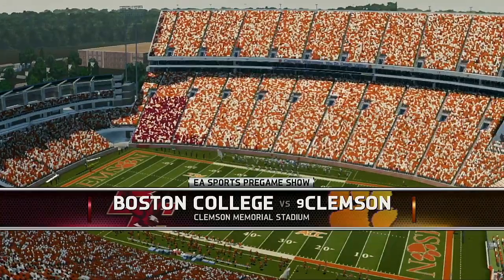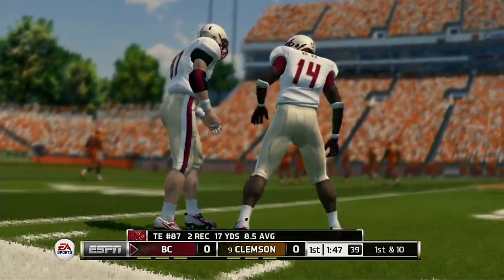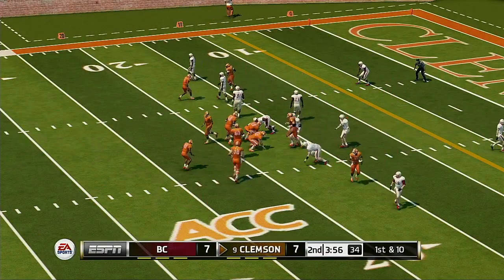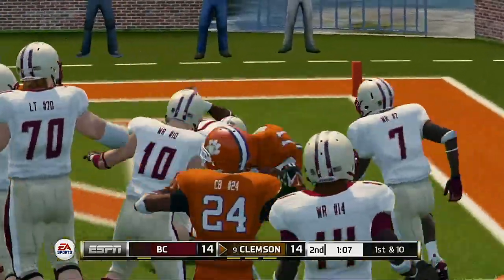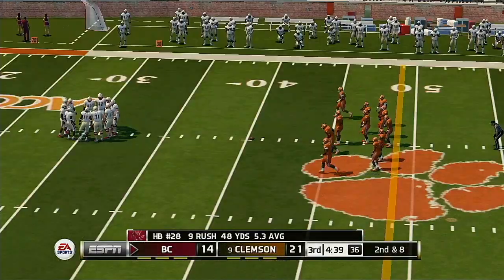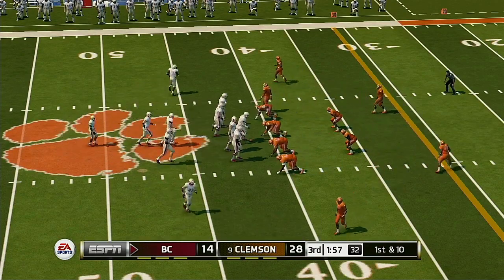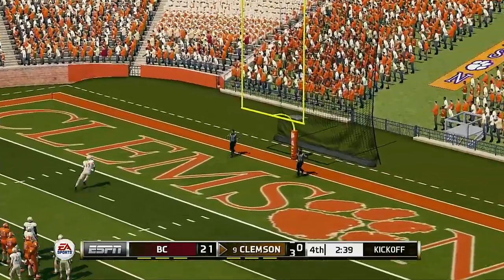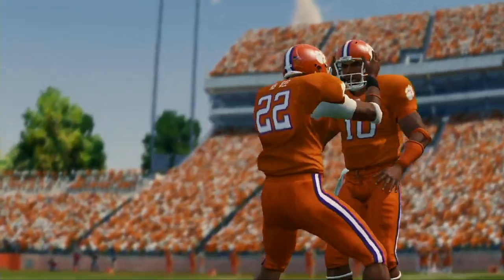NCAA Football 2020 Season ACC ATLANTIC Division Championship Boston College VS Clemson